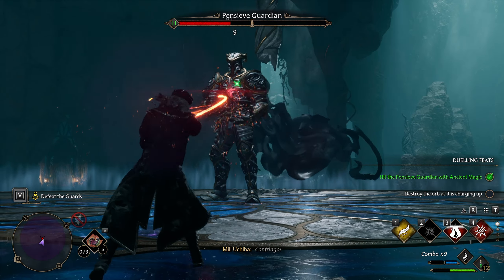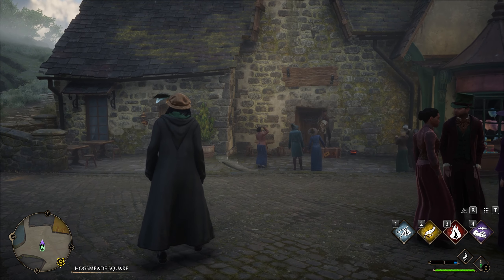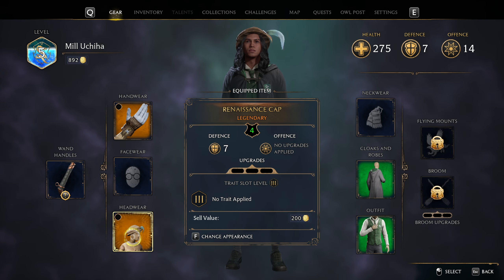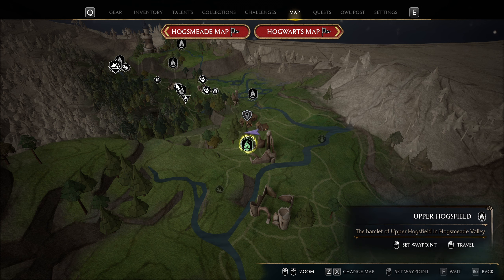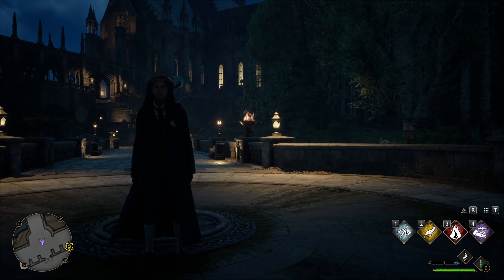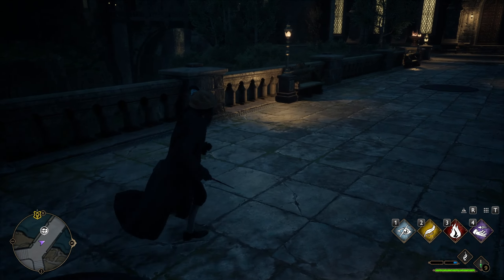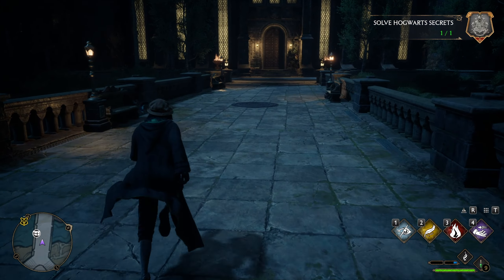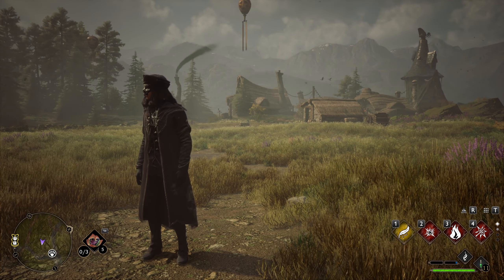Hogwarts Legacy UNLIMITED LEGENDARY ITEMS EXPLOIT *DO THIS NOW*